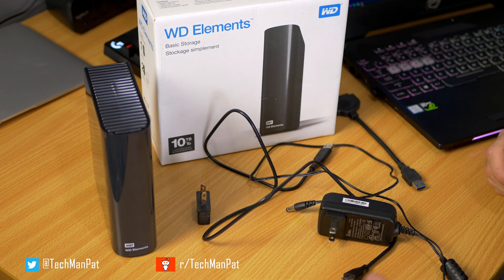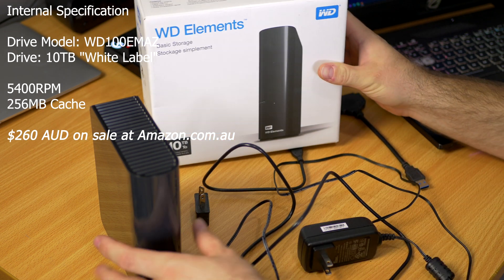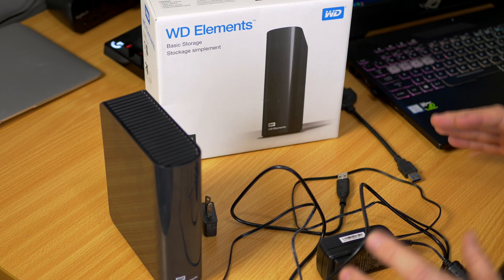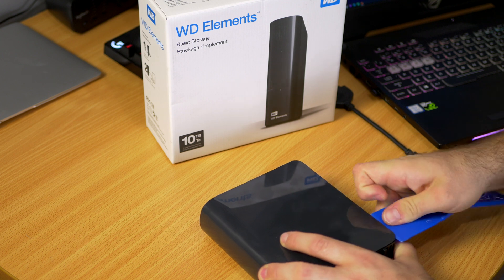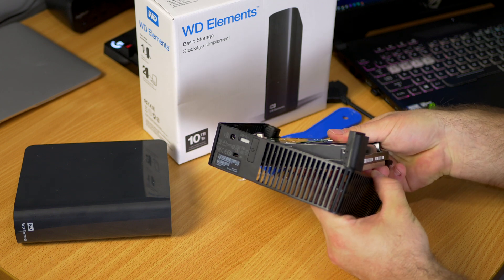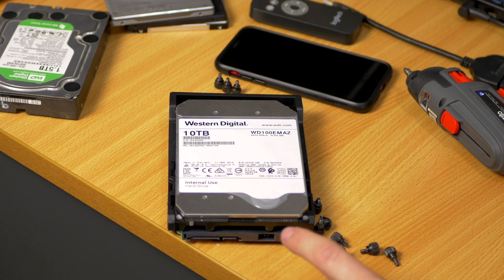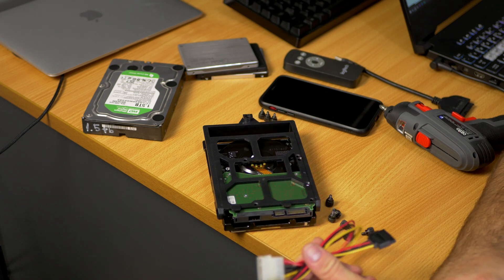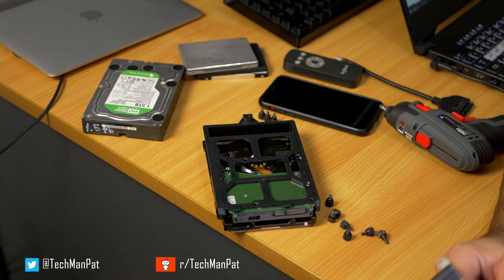Don't Pay full price for a new Hard Drive | Tech Man Pat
How to Shuck a 10TB WD Elements with White Label Drive which is a WD Red/HGST Helium Drive to use in a PC or NAS

Shucking Opening 10TB WD Elements External Hard Drive HDD White Label Red